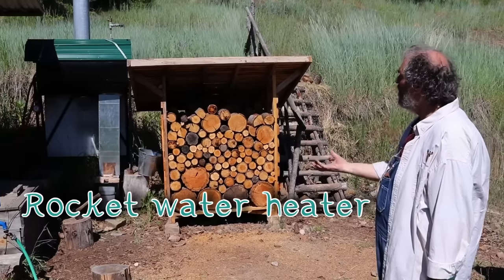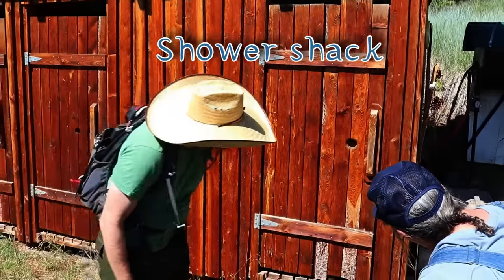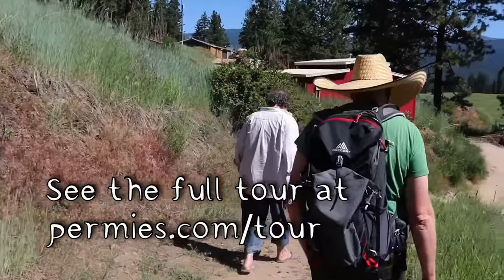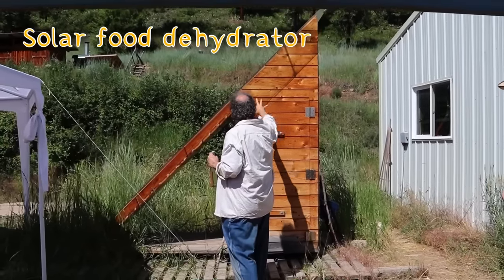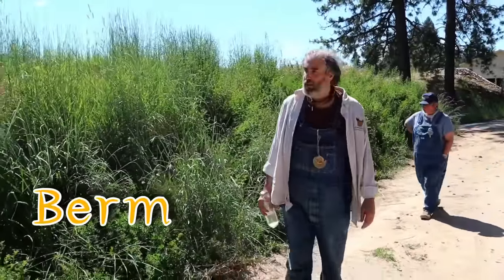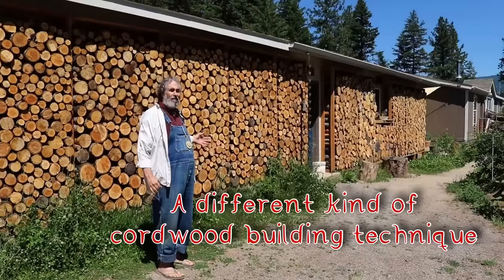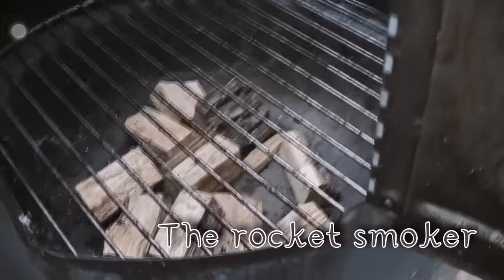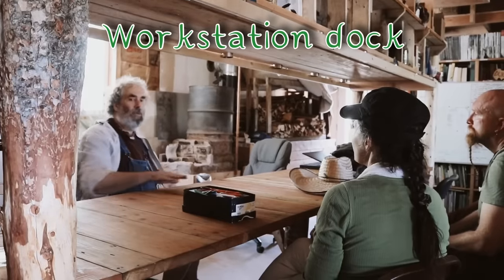65 low tech things in 9 minutes - the turbo tour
Nestled in the mountains near Missoula, Montana, USA lies a hidden laboratory where experiments are conducted to make the world a better place. Follow me, the lead Mad Scientist at Wheaton Labs, as I show you many experiments to gain world domination. with world domination meaning a world full of permaculture!

Here's the full list of everything included in the full, two hours long movie:

• Roundwood timber framing a Couch Balcony
• Rolly Shelves
• Peter Vanderberg’s batch box rocket mass heater
• What is a stratification chamber?
• The easy bake coffin
• Rocket Oven
• Bermshed
• How we get our posts to last Bermshed continuation
• Rocket water heater
• Shower Shack
• Willow feeder
• Solar food dehydrator
• Unpressurized rocket water heater
• Willowonka
• Berm
• Drystack
• Apricot alley
• Fire wood rack
• Hugelkultur
• Rocketiest rocket mass heater
• Rocket mass heater for cooling in the summer
• 3 possible ways to improve the rocket mass heater system
• Garden patches
• Dry stack retention wall 2
• The Gulag and Sepp Holzer grain
• Tangle foot fence
• Junk-pole fence
• Rockjacks
• Haybox cooker
• No more external air intake for rmh
• Incandescent and led lighting at the Labs
• Workstation dock
• Cooper cabin Wofati building
• Cooper cabin gapper program (pre bootcamp)
• Cooper cabin umbrella
• Cooper cabin rocket cooktop
• Indoor willow feeder
• Allerton Abbey
• Natural floors
• Rocket cooktop 2.0
• Truly passive greenhouse
• Teepee Park
• Rocket mass heater teepee
• Skidable woodshed

Follow me as I show you over 300 acres of permaculture and homesteading experiments!

▶ Churning butter is a lot more work than you might think. I made it easy for you - just click the like button.

00:00 - Turbo Tour
00:22 - Artifacts in the Classroom
01:07 - Rocket Oven
01:17 - Bermshed - roundwood timber framing
01:35 - Rockety Artifacts
01:47 - Shower shack and willow feeder
02:14 - Solar Food Dehydrator
02:26 - More rockety artifacts
02:40 - Willow Wonka
02:54 - Love shack
03:09 - Berm
03:22 - Drystack and apricot alley
03:38 - Cordwood building
03:48 - Hugelkultur
03:58 - More rocket mass heaters
04:08 - Garden Patches and more drystack
04:25 - Sepp Holzer grain, tangled foot fence and junk-pole
04:42 - Rockjacks
04:52 - Haybox-cooker and more reockety stuff
05:05 - Permaculture flag abnd library artifacts
05:33 - More rocket heaters!
05:47 - Cooper cabin
06:05 - Rocket Cooktop
06:18 - Indoor willow feeder
06:33 - Solar Leviathan
06:50 - Allerton Abbey
07:10 - Passive Greenhouse
07:25 - Chateau de poo and volts wagon
07:39 - Solar saw mill
07:49 - Teepee park
08:22 - Skidable woodshed, ring of fire, fat rabbir, and lemon tree site
08:44 - Heliostat, ant village and rocket sauna
09:01 - visit permies.com!

▶So I wired the chicken to the wifi router. Can you turn it on by hitting the like button?

▶ If you are into podcasts, here's a smattering of the podcasts I've put out on this/similar topics:

I now have over 600 podcasts about homesteading and permaculture!

▶ I have more low tech things that I will give to you for monies:

▶ Sign up for our daily-ish email and get the Justin Rhodes 45 minute video tour of wheaton labs basecamp - for FREE!

Kyle Neath
Mehron Kugler
Bill Crim
Dolius
G. Cooper
Pasquale DeAngelis
Bill Erickson
Bryan Beck
James Tutor
William Kearns
Opalyn Rose
Danita Neu
Polly Jayne Smyth
Katie Young
Rudy Valvano